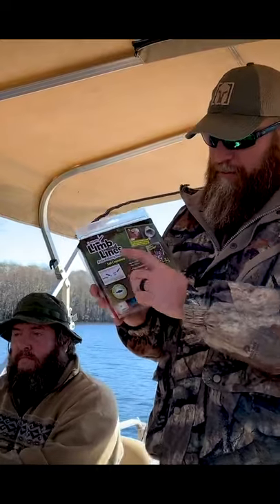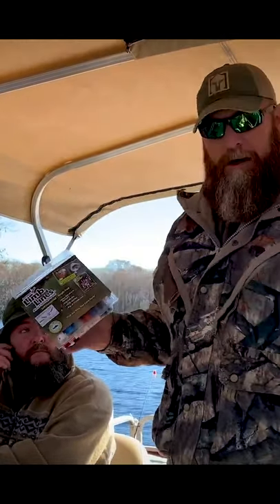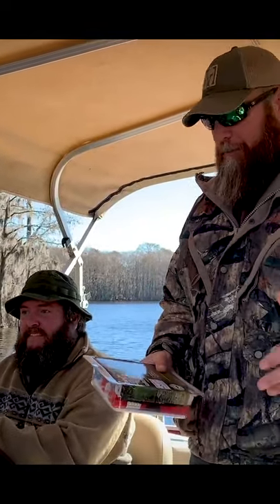Survival Fishing Limb Lines